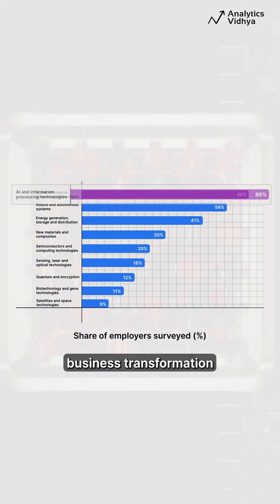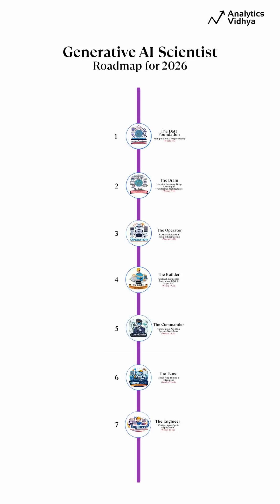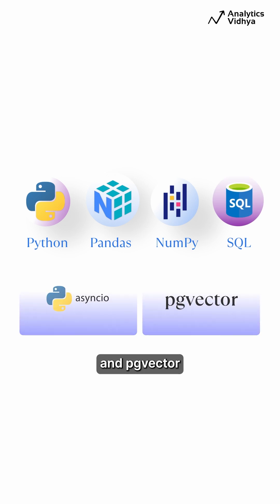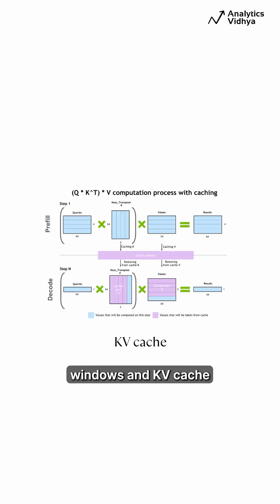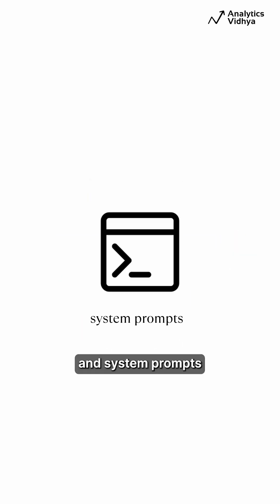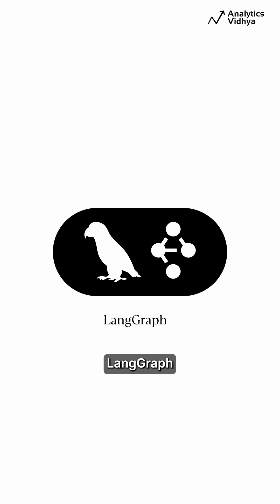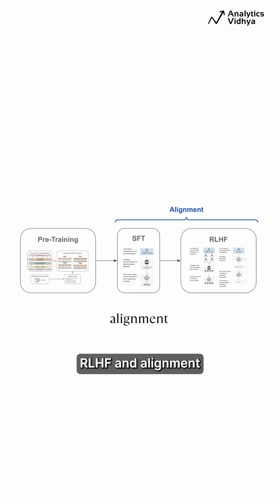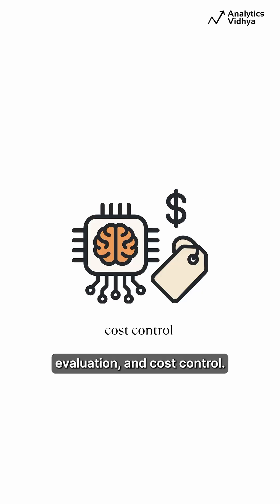The Ultimate Generative AI Scientist Roadmap for 2026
A complete, phase-by-phase roadmap to become a Generative AI Scientist in 2026—from data foundations to agentic AI and deployment.